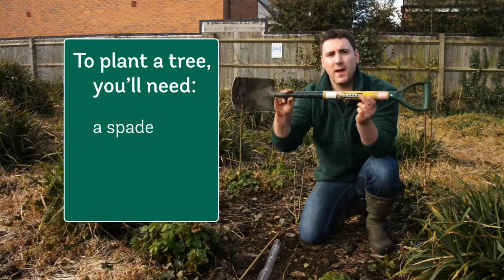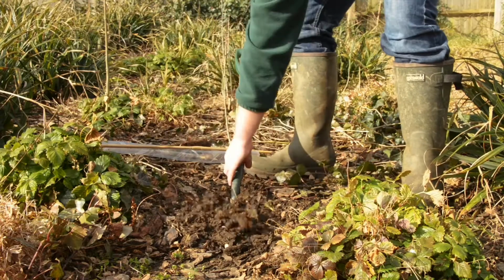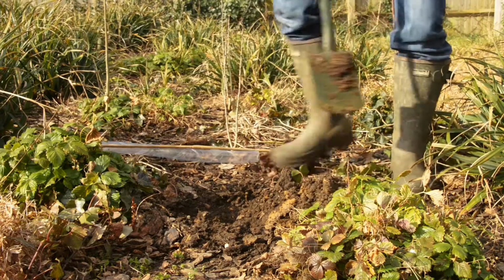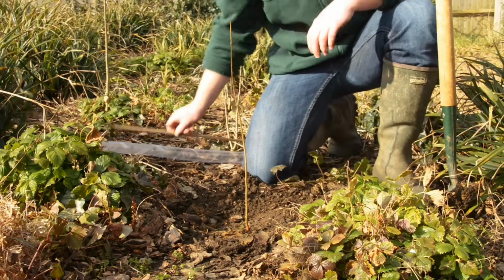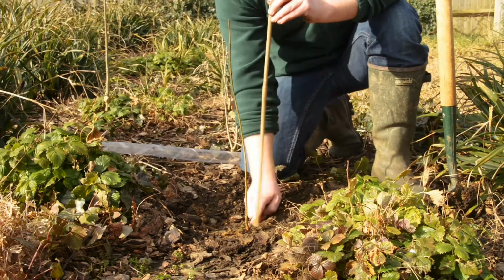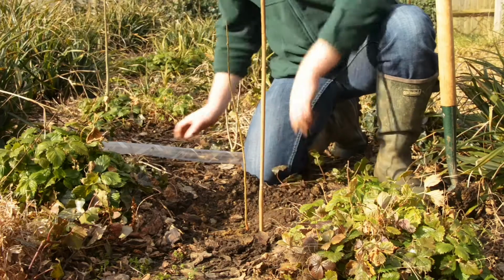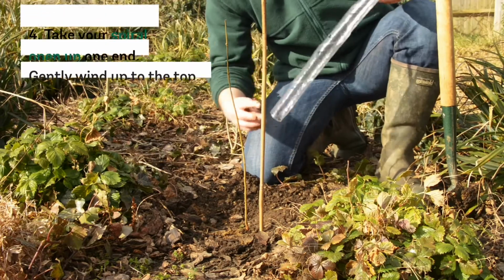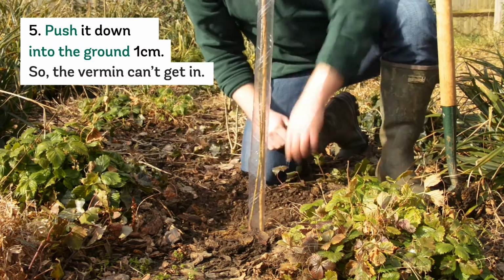How to plant a Tree - The Woodland Trust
Learn how to properly plant a tree in the ground. One of our site managers, Ian Froggatt, demonstrates how to plant a sapling using the materials provided with the trees available from our shop.

We’ve planted more than 43 million trees since 1972. Every one has far-reaching benefits. But we need to plant more.